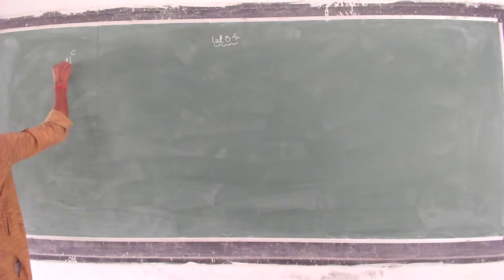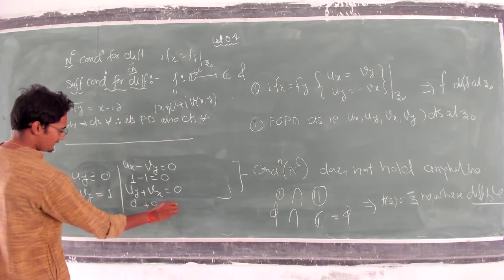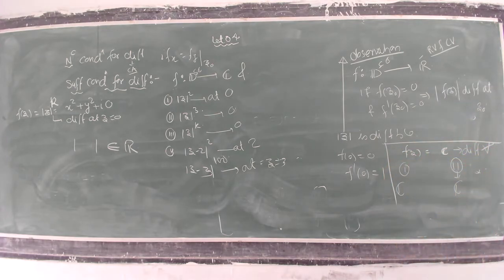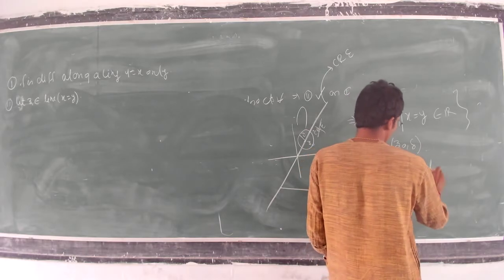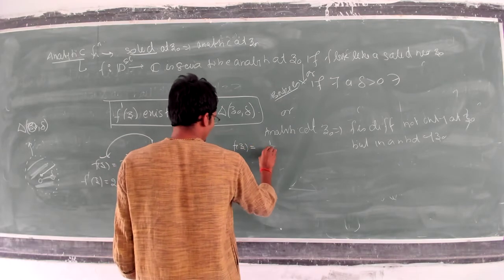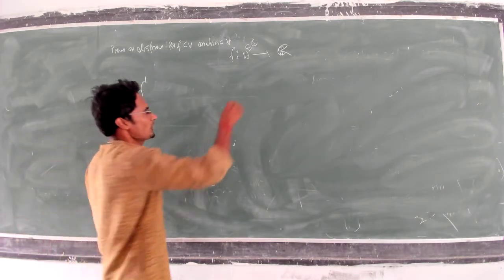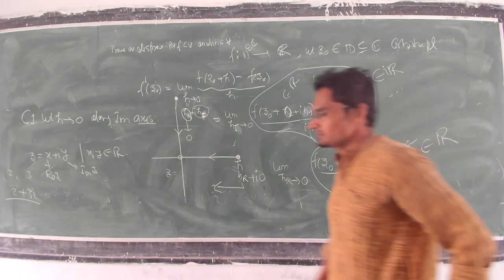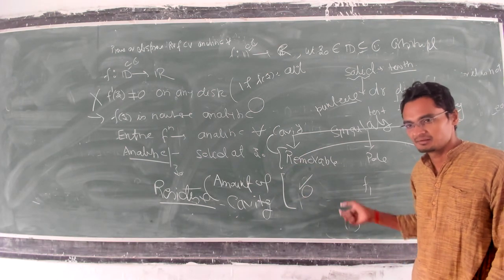Complex Analysis Lecture 03 | MathShrine